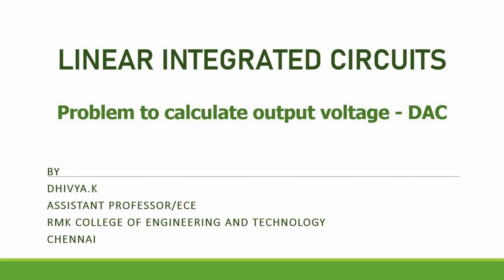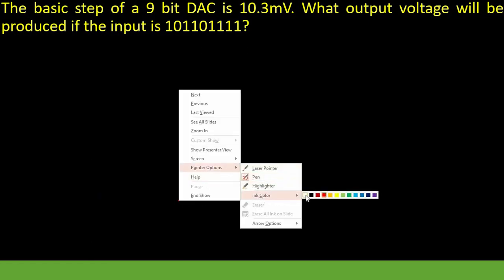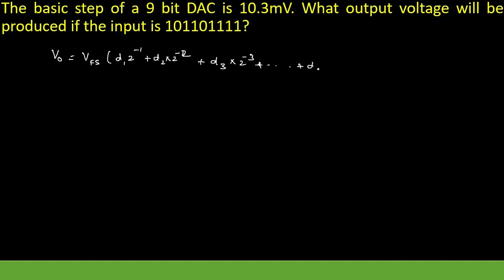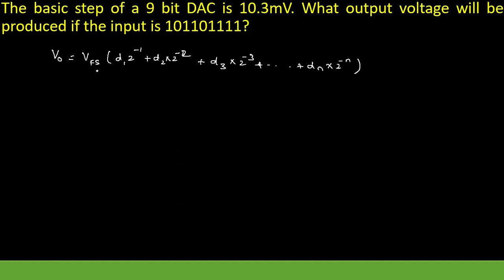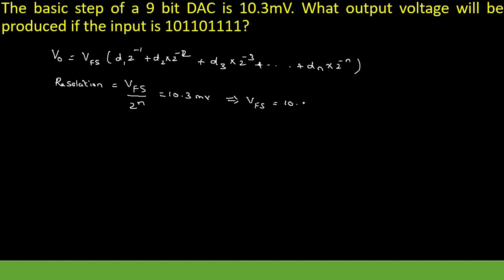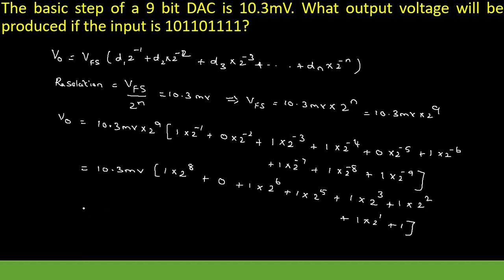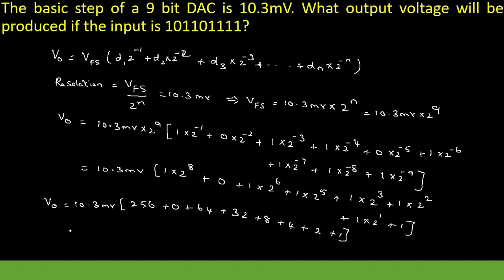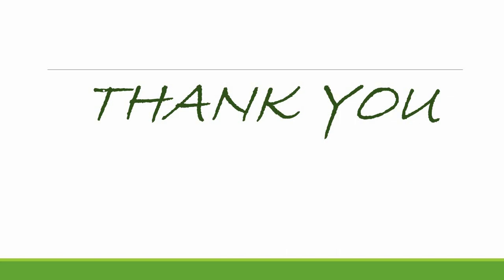Problem on DAC- Linear Integrated Circuits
This video explains how to calculate output voltage produced by a Digital to analog converter. This comes under the subject Linear Integrated Circuits